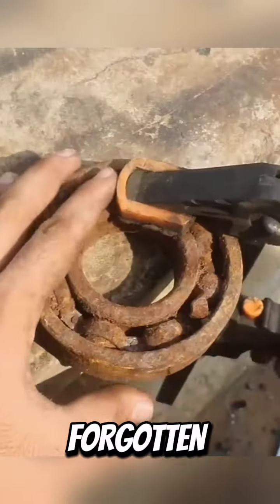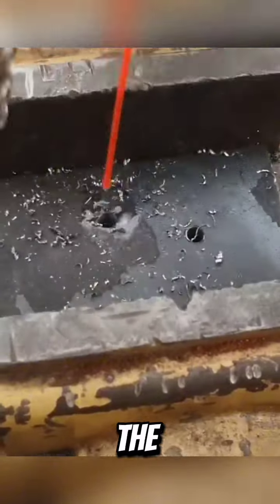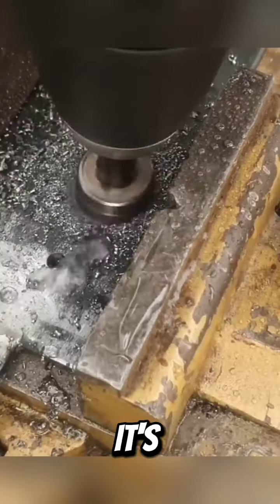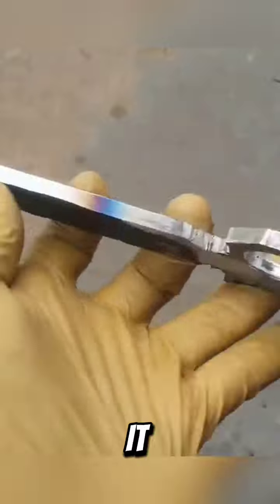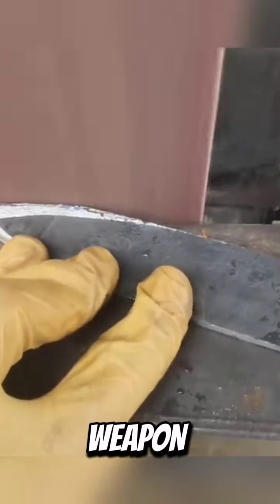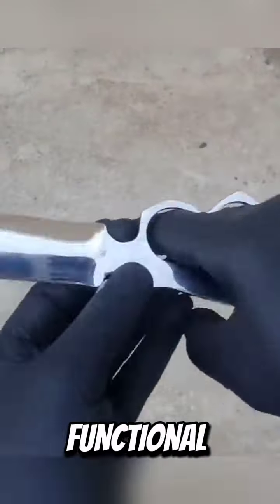Turning rusty bearing to sharp knife by (@random hands)